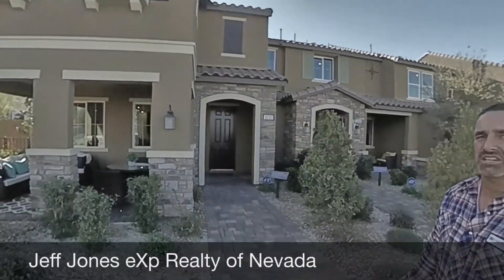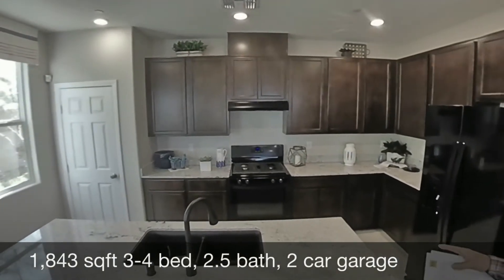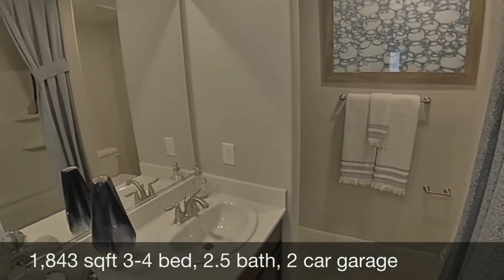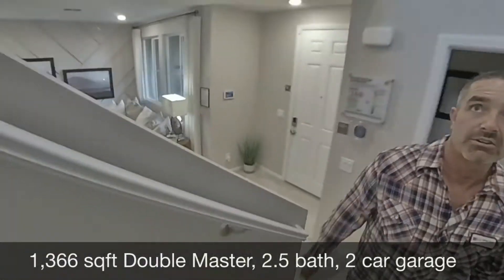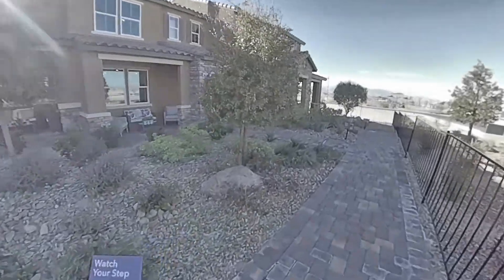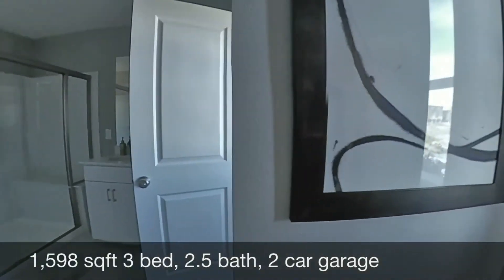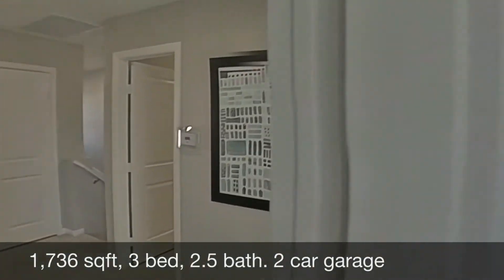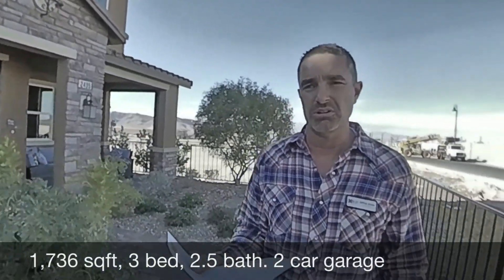KB Homes New Townhomes at Insparada Groves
All four of KB Homes model townhomes at Insparada.

Monthly payments ranging from $1,700 - $2,000 depending on model choice and upgrades.

The 1,366 sqft is a double master bedroom perfect for two working adults. Base price starting at $259,990 with upgrades and lot premium you would be around $280k plus the $160 per month HOA taxes and insurance would be a monthly payment of around $1,750.

Call ☎️ me Jeffrey Jones to ask about my commission rebate program that can be used for your upgrades at closing!

Jeffrey Jones
ABR (Accredited Buyers Representative)
Certified New Home Co-Broker
eXp Realty of Nevada
License s.0180610